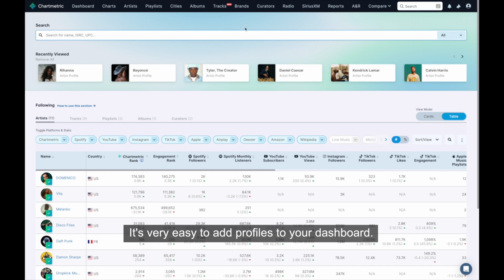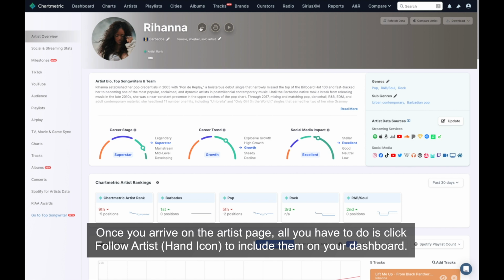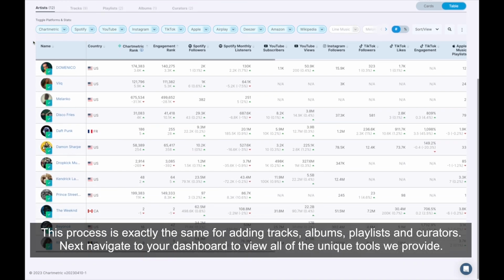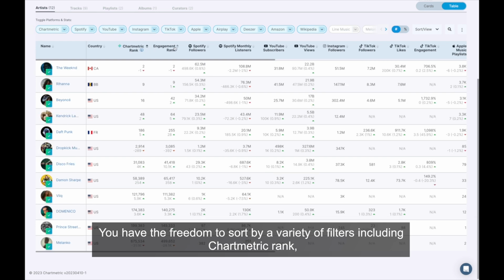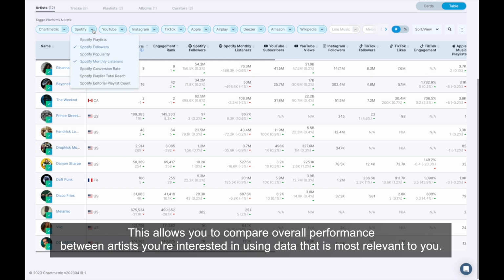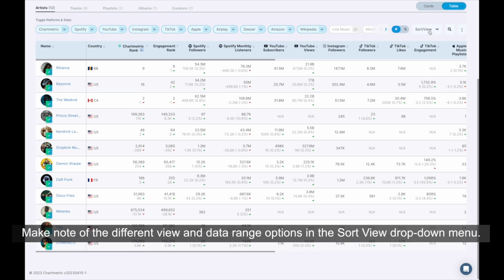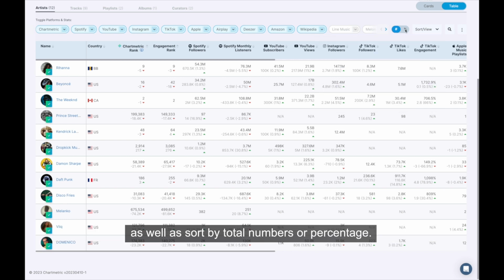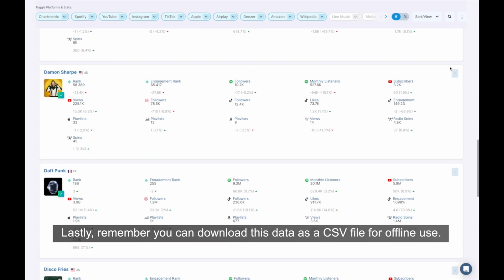Chartmetric - Dashboard (Tutorial)